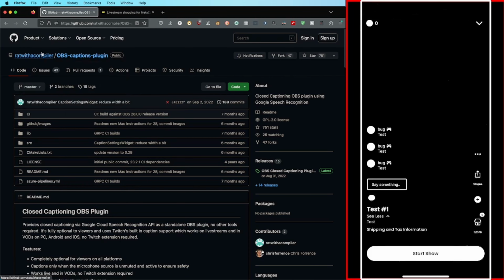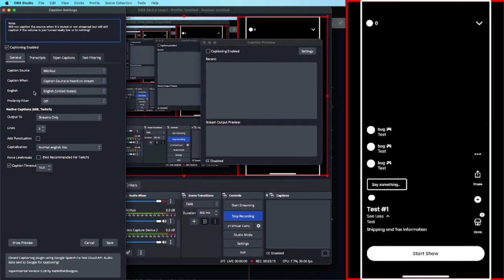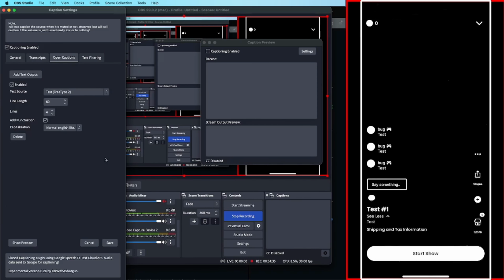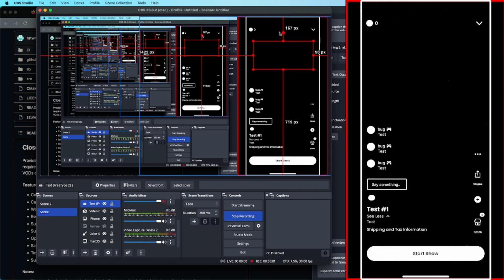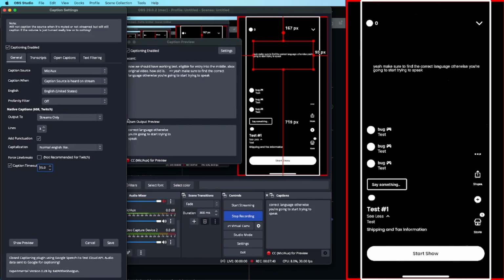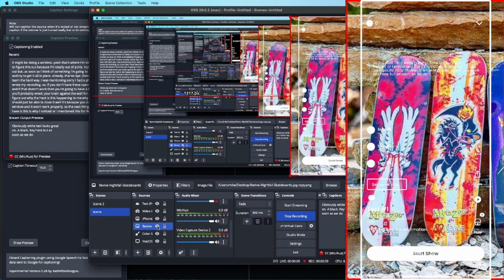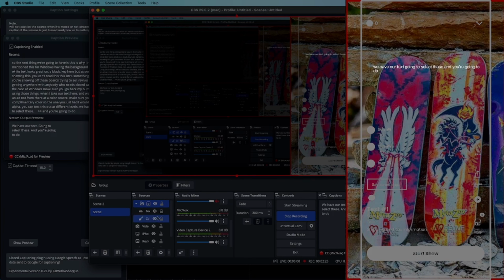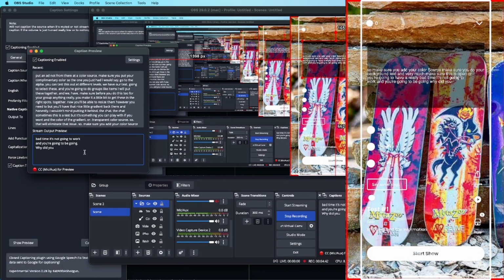How To Use Closed Captions With OBS (Whatnot Seller Guide)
How to use OBS to add closed captions for Whatnot sellers.